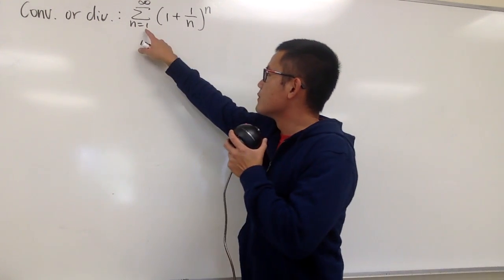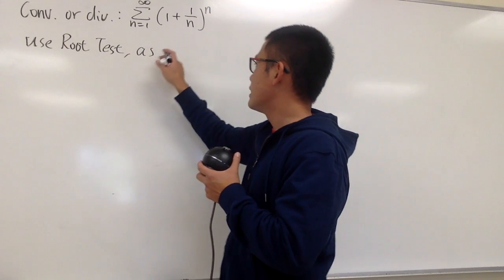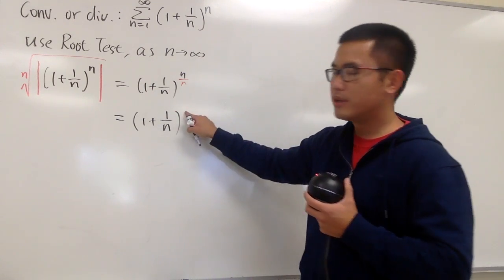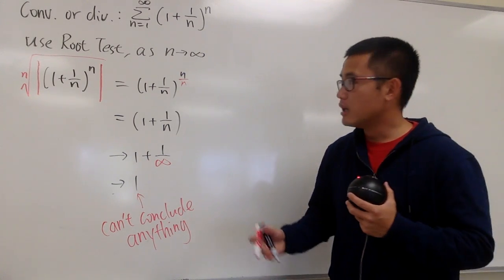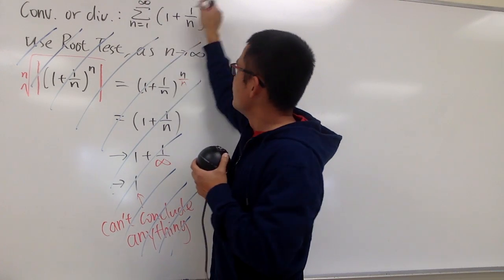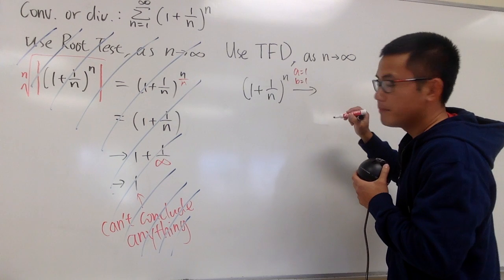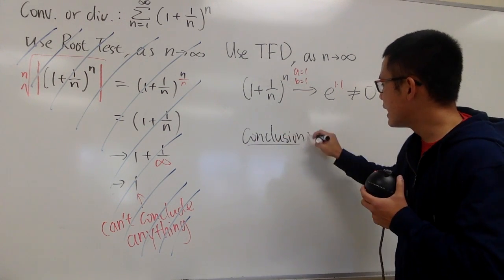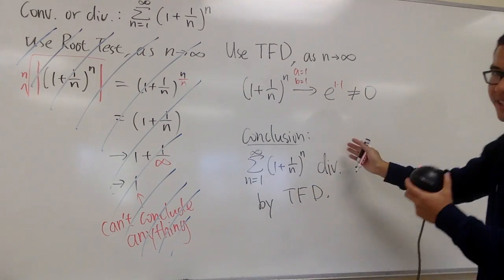Series (1+1/n)^n, test for divergence